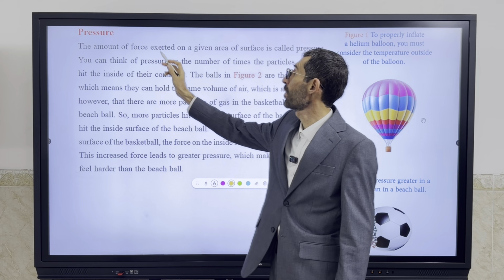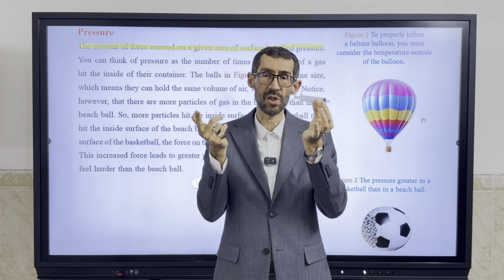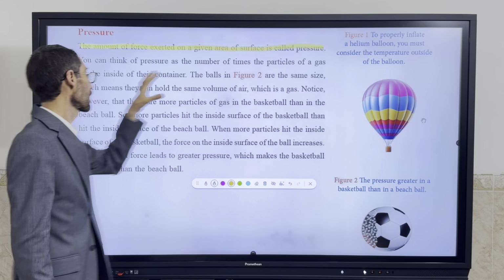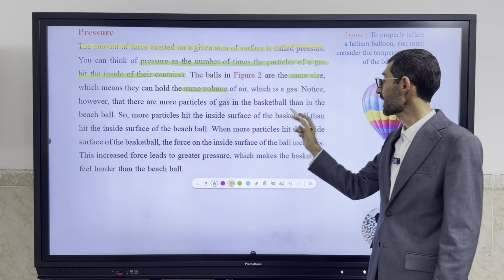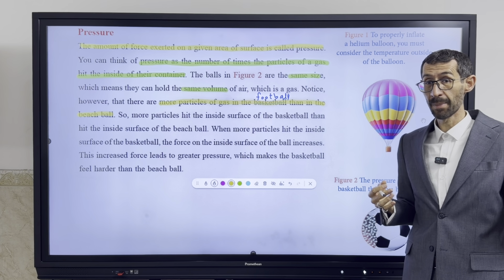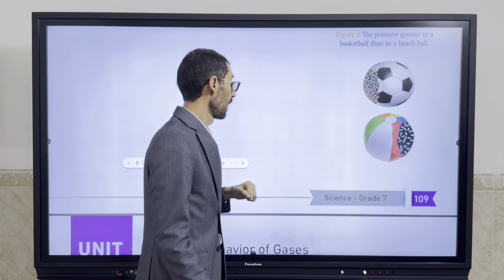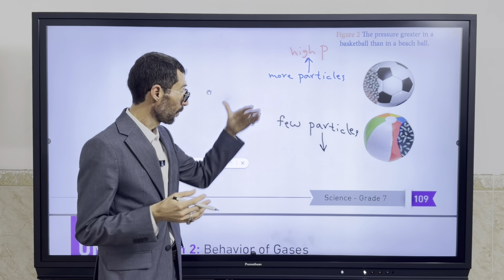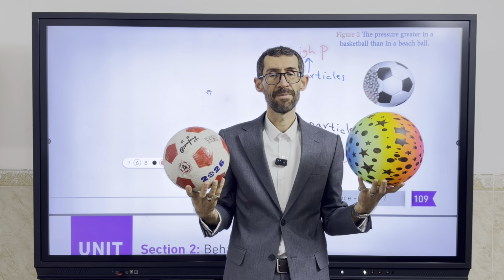Gas Pressure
In this video, I will ‎explain pressure in details. Pressure depends on two factors, force and area.
By means of these two factors, pressure is defined as a force exerted on a cross-sectional area of a surface.
I show some simple machines that make use of pressure. A syringe, a bicycle pump, and a marker are shown in this lesson.